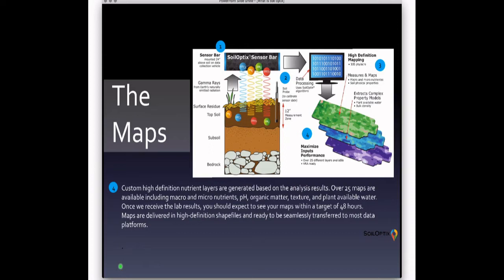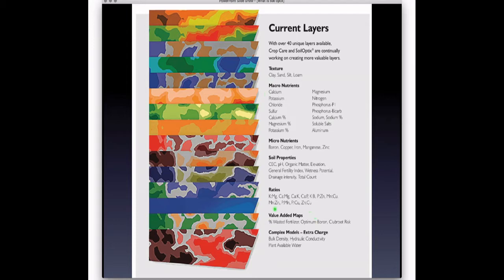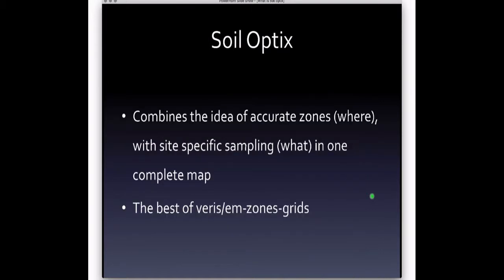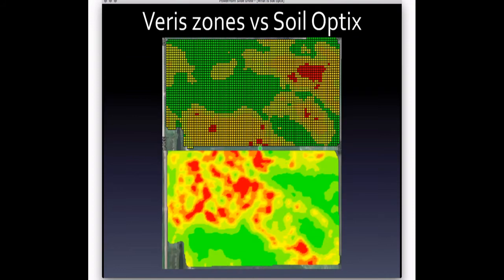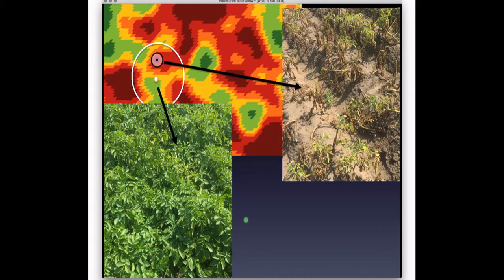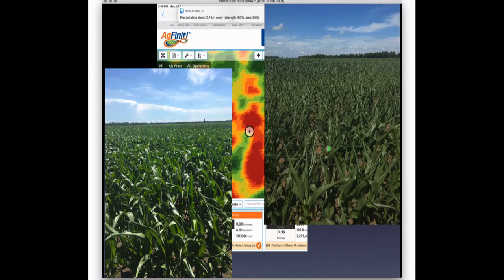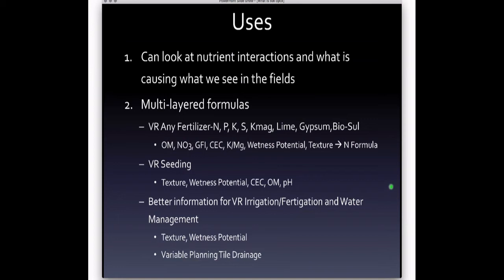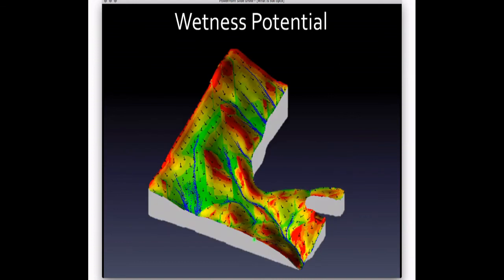Ep 1 Pt 2: Intro to SoilOptix- Tech Talks with Crop Care Consulting